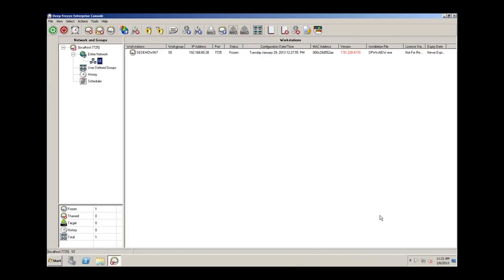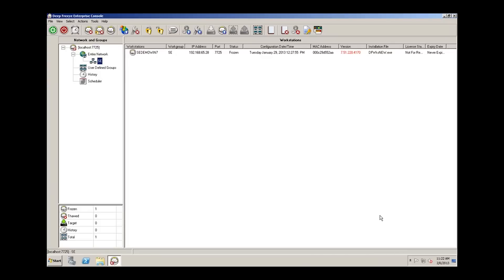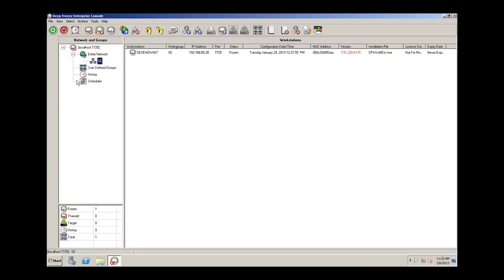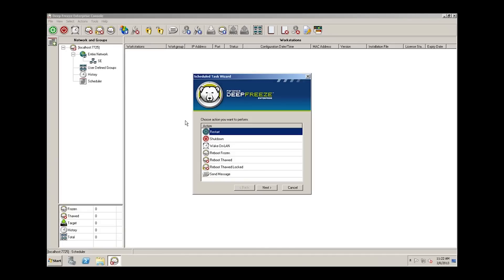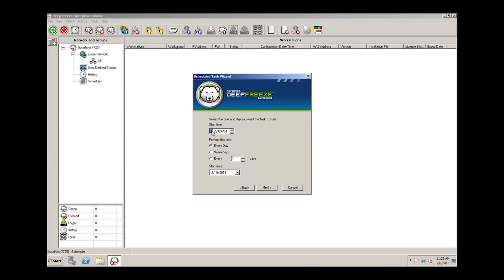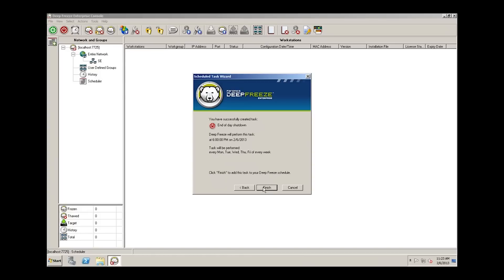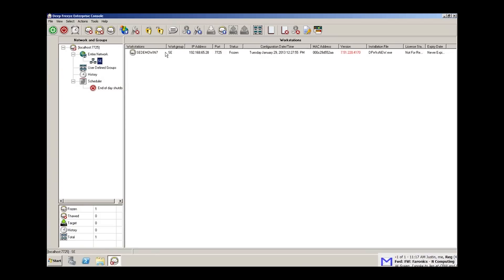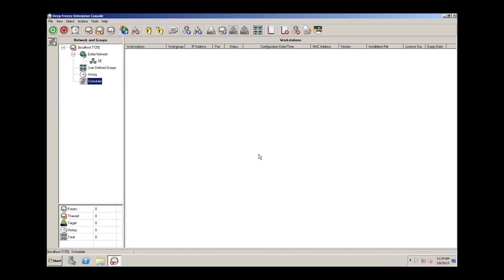Scheduling Tasks in Enterprise Console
This video will demonstrate how tasks are scheduled or automated within Deep Freeze Enterprise Console.  It provides step-by-step instructions for using Scheduler in Deep Freeze Enterprise Console.